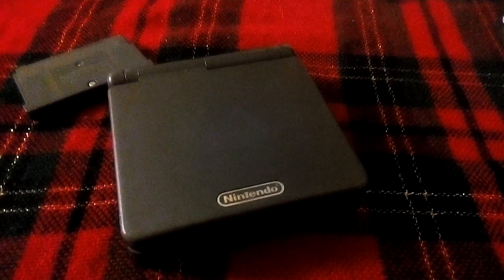quick way to tell if your GBA SP is busted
type of thing i'd put on vine, if that was still alive.